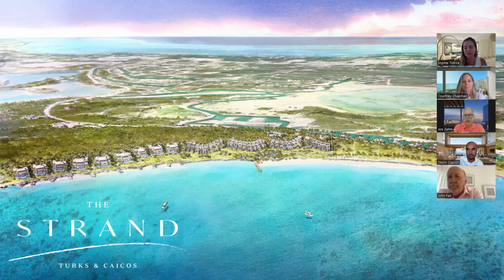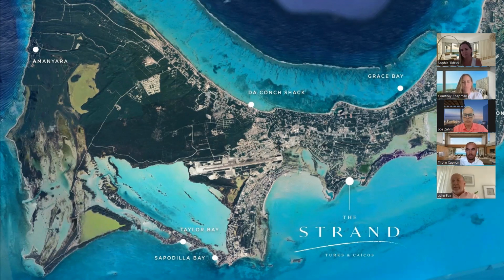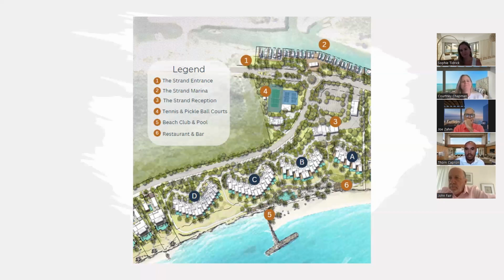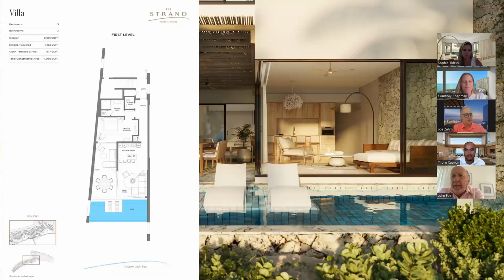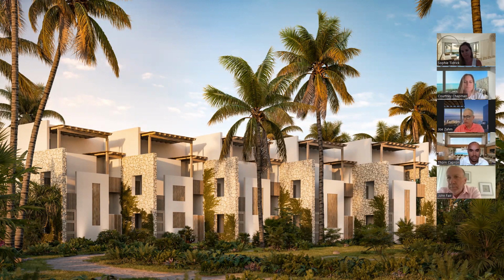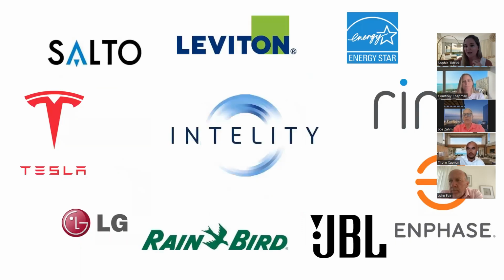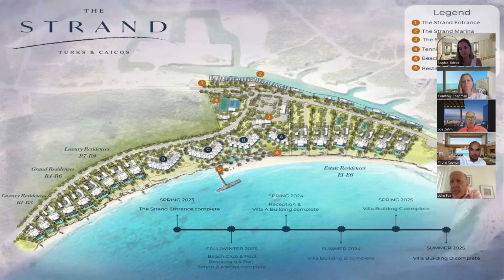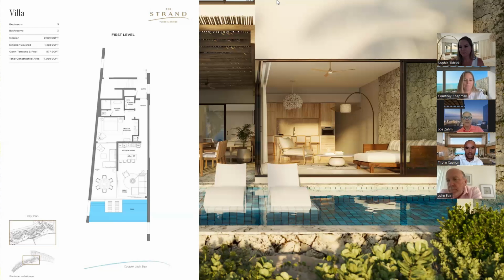The Strand Villas - "A Closer Look at their Unique Attributes”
A recording of our recent Zoom Webinar on December 2nd, 2022 with the developer, John Fair, and our sales team.  A discussion on The Villas highlighting the design, amenities, lifestyle, and income potential of the 2- and 3-bedroom beach front properties.